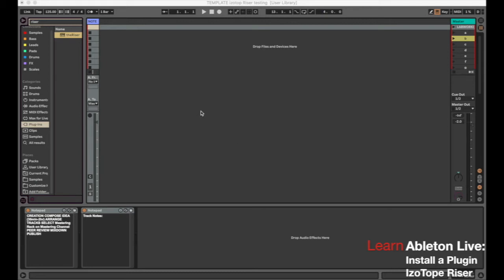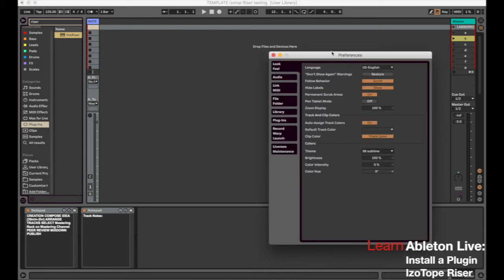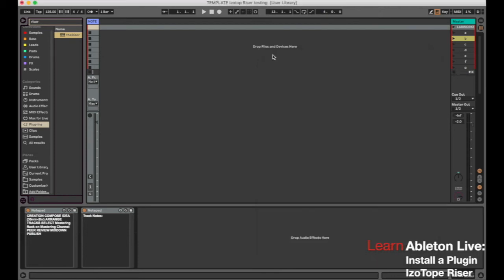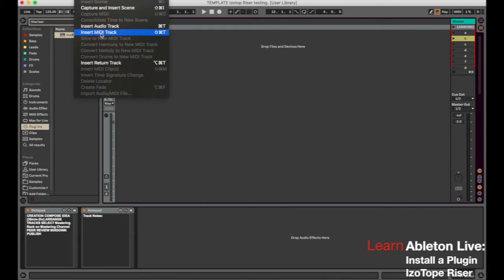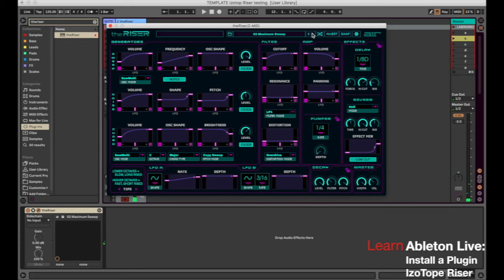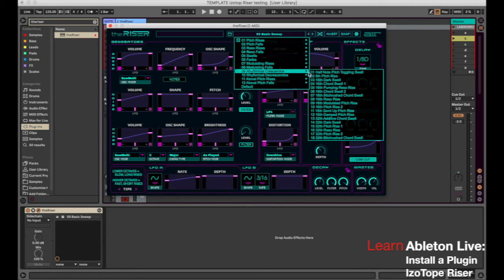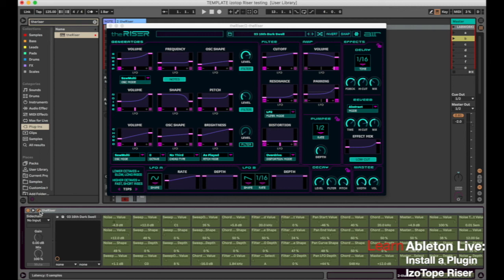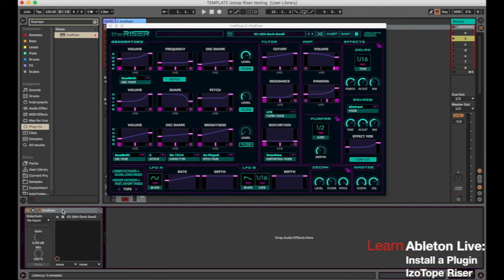Learn Live | How to Install a Ableton VST Plug-in Izotope Riser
The Learn Live tutorial series will focus on Ableton Live 10 features and tips to create music. In this video, we will review the how to install a vst plugin into ableton live for use with you project.

Plug-in:
This plugin is a powerful, synth-based instrument. The Riser features the tools needed to build rises, falls, swells, and fades. The there are 300 pro-grade presets included with The Riser that can be customized to preference

Ableton Skin:
SonicBloom.net